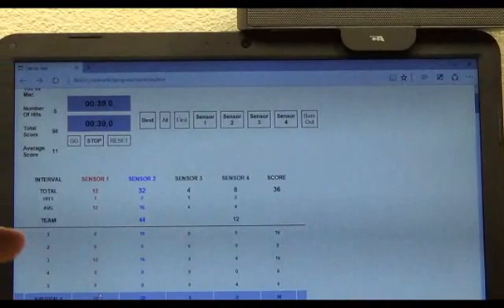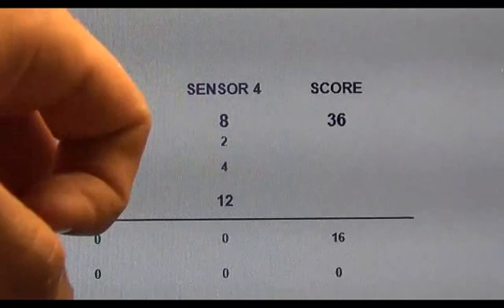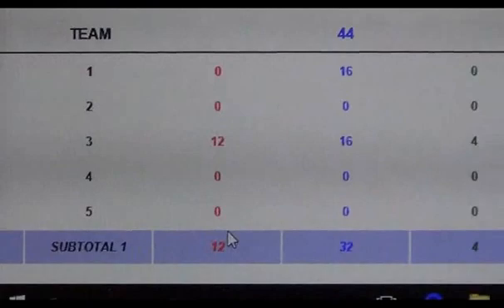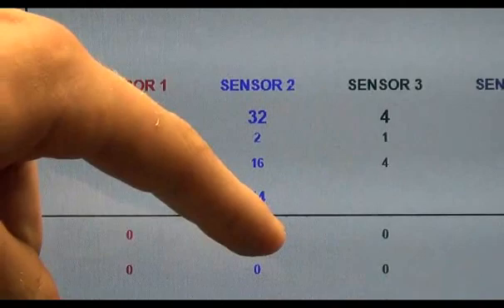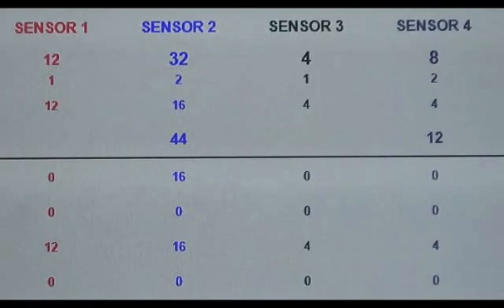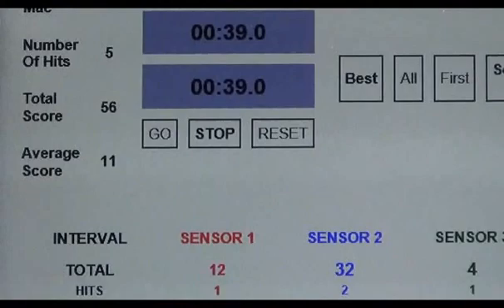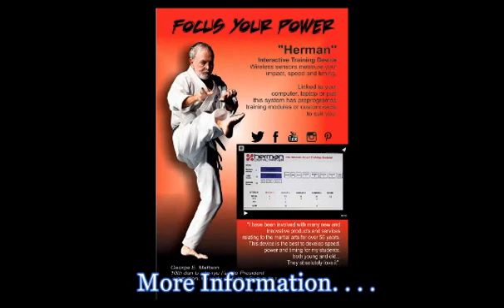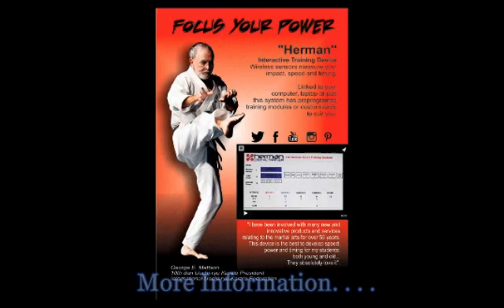herman 4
This is an amazing training program. . . perfect for the dojo or in-home use. . . More information and ordering instructions at: